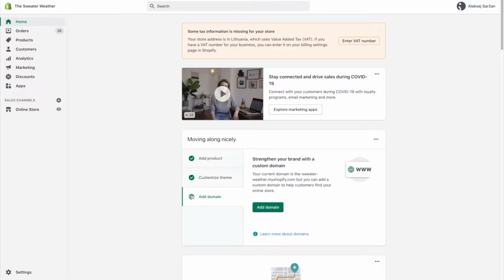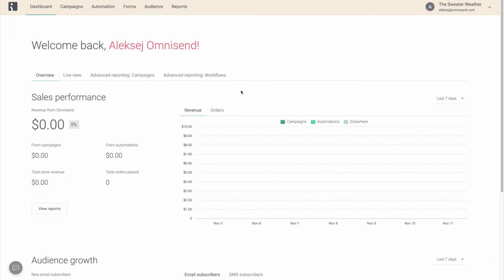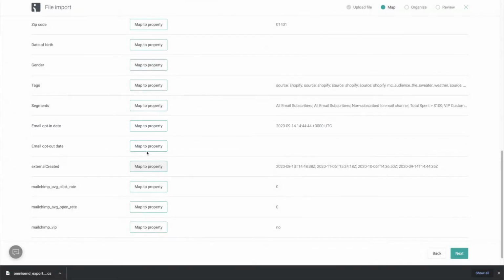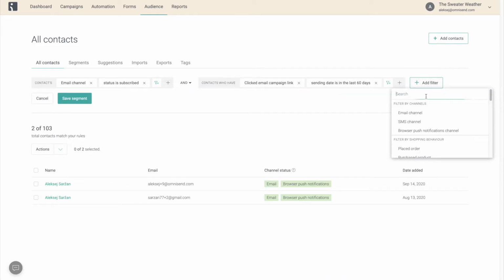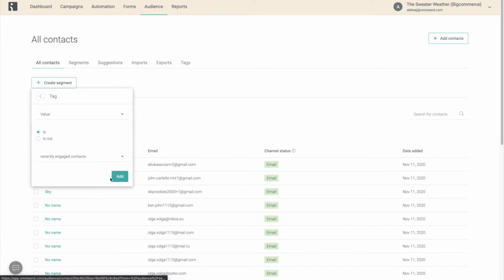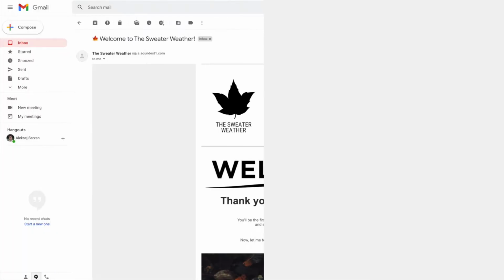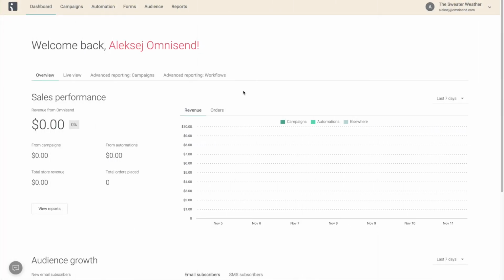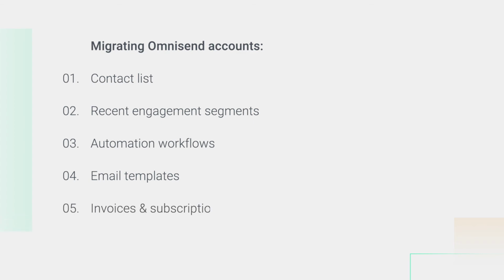How to migrate from one Omnisend account to another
This video is a detailed walkthrough of the 5 steps to migrating from one Omnisend account to another, which is usually done when changing the ecommerce platform of your store.

Here are the 5 steps:

0:00 Intro
0:45 Step 1: Transfer your contact list
1:58 Step 2: Transfer recent engagement segments
3:16 Step 3: Copy automation workflows
4:01 Step 4: Copy email templates
4:51 Step 5: Download invoices & transfer your subscription plan
5:25 Recap

For even more detailed information, check out our Knowledge Base guide